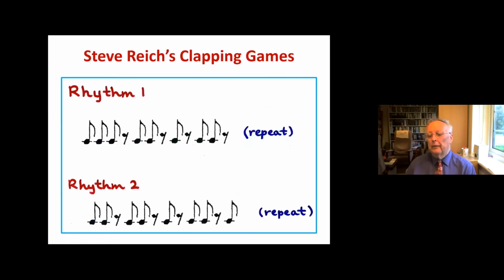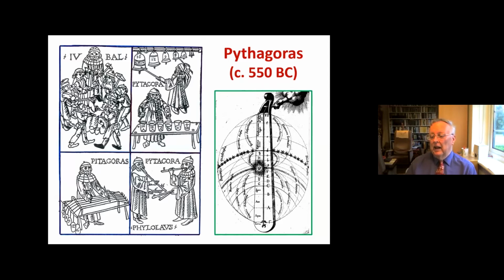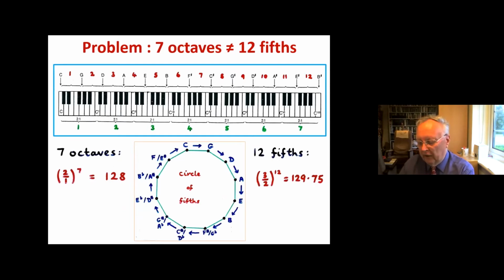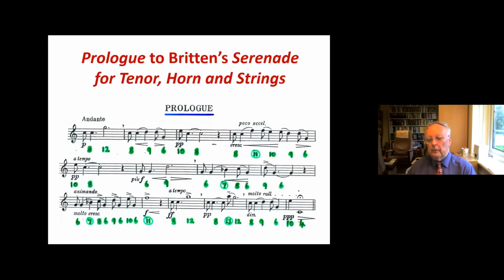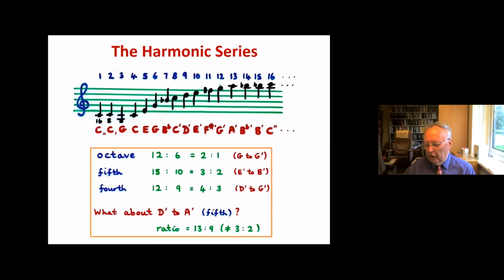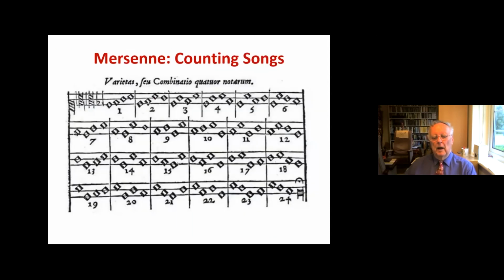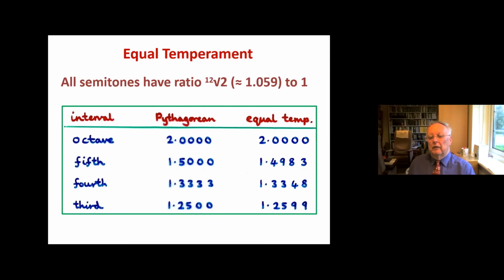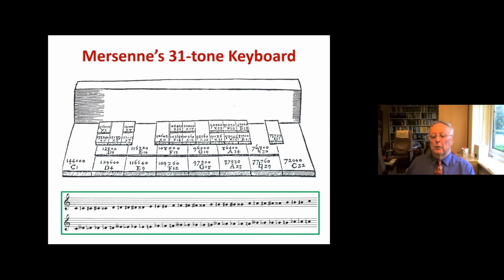IMA Mathematics in Music Seminar - Robin Wilson: ‘Introduction: YEA, WHY TRY HER RAW WET HAT’ Part 1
The IMA is glad to launch a conference on “Mathematics in Music”, to be announced to take place in 2022 at the Royal College of Music. In view of this event, a series of individual seminars on this fascinating and rich field of research, held by mathematicians, musicians and composers, is expected to take place between 2020 and 2022.

Keynote Talk – Robin Wilson (The Open University)

For this introductory seminar we are delighted that the keynote presentation will be given by Robin Wilson (The Open University). The title of the talk is ‘Introduction: YEA, WHY TRY HER RAW WET HAT.’ The abstract is below:

This introductory seminar is in two parts. The first part illustrates the basic ideas of rhythm, pitch and harmony from a historical point of view, leading to ideas of tuning and temperament and microtonal music. The second part illustrates geometrical structure in music, starting with rounds and canons and leading to various types of symmetry, such as reflections, inversions, and rotations and combinations of these. Finally I shall present some mathematical devices that recent composers have used to derive sound patterns for their compositions.